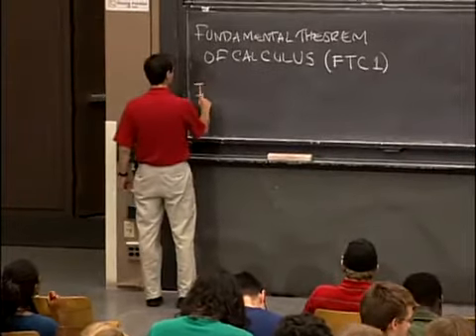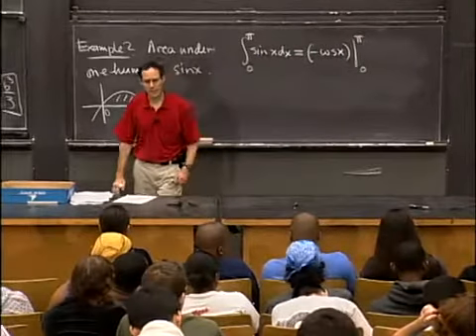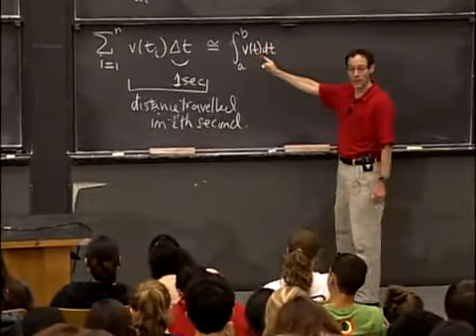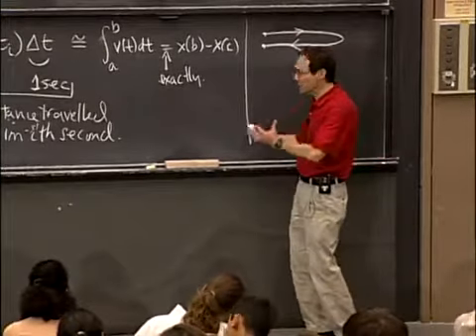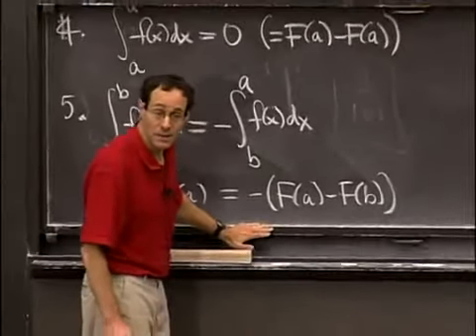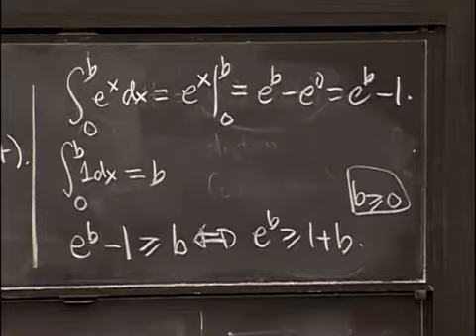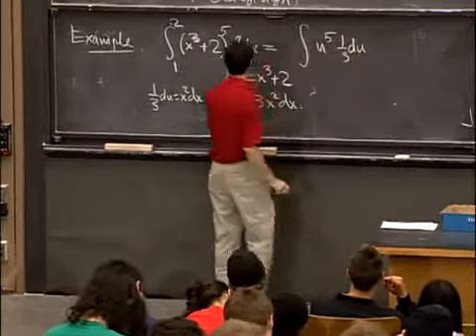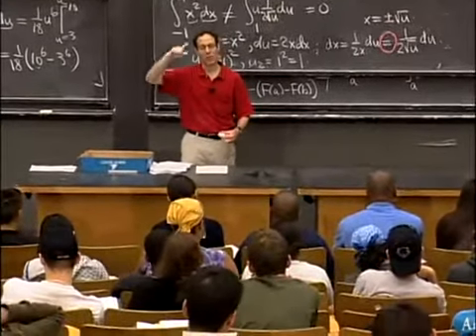Saylor.org MA101: MIT's "First Fundamental Theorem of Calculus"